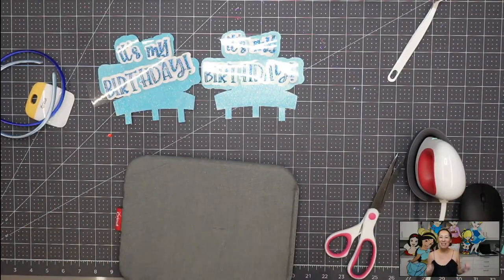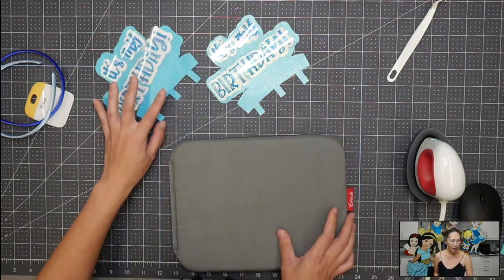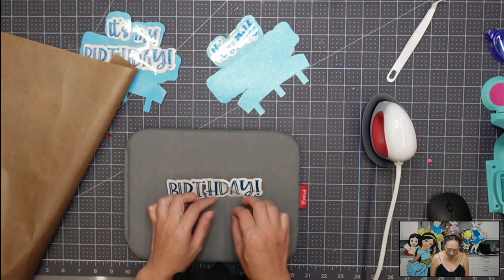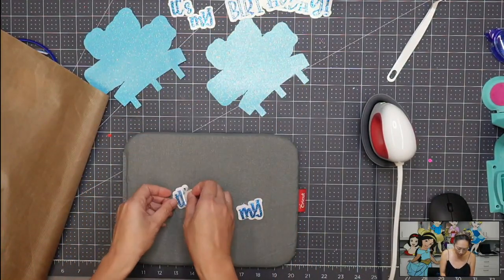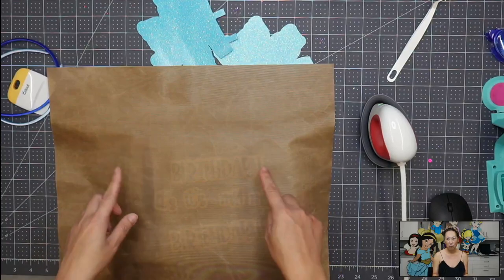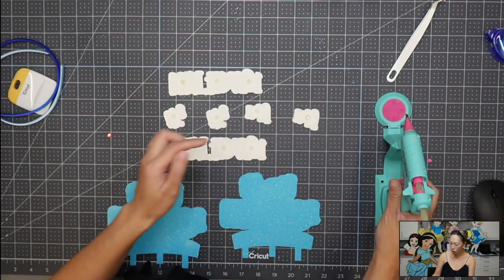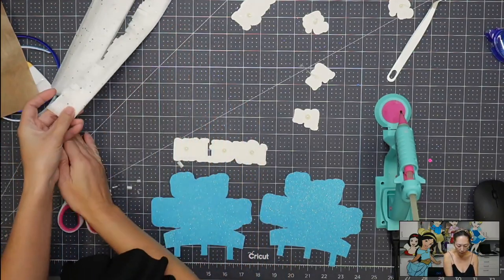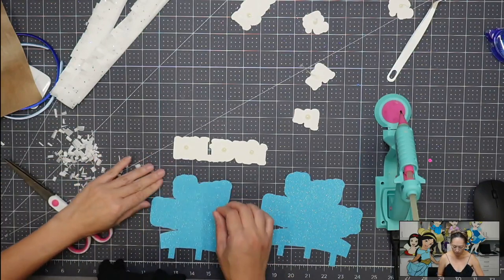DIY Personalized Sayings on Headbands Assembly Tutorial - Using Cricut Design Space to Cut First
Hello and welcome to a new video from The Useless Crafter! This time I will show you how to assemble a personalized saying to make a headband.